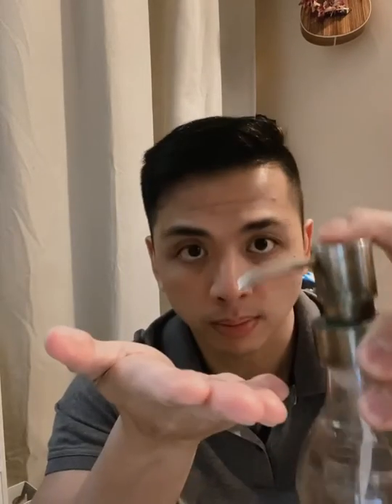How to Protect Against the Corona Virus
4 tips in Tokyo